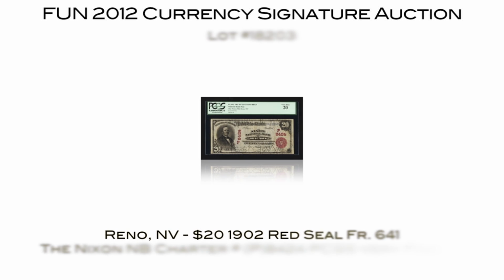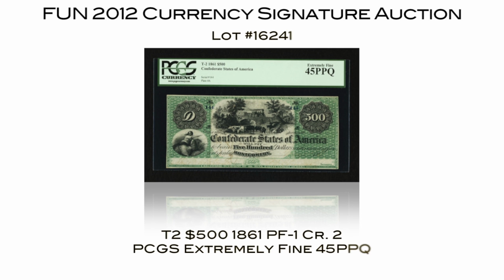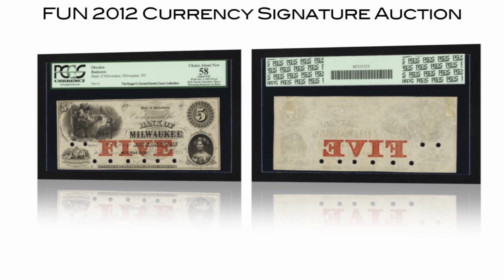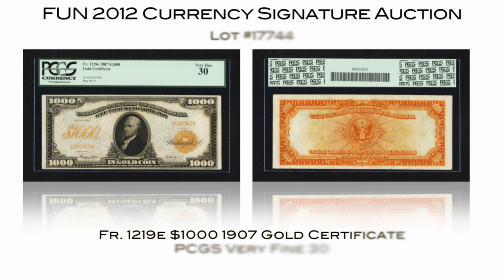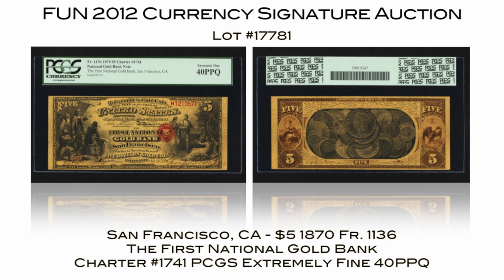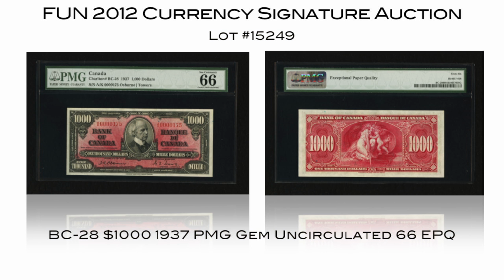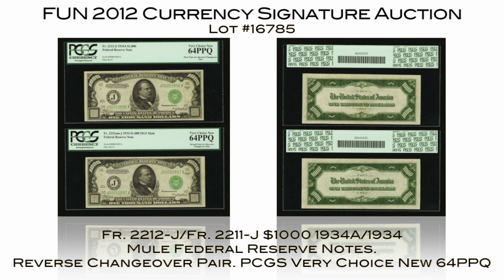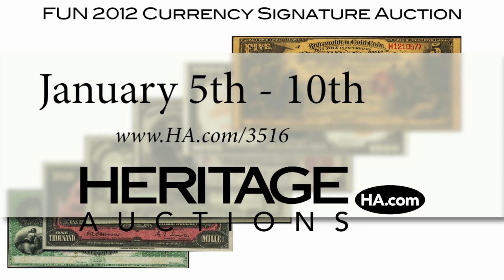Heritage Auctions (HA.com) - FUN 2012 Currency Auction Highlights #3516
Heritage Auctions (HA.com) - Highlights of the Heritage Auctions FUN 2012 Orlando Currency auction #3516.